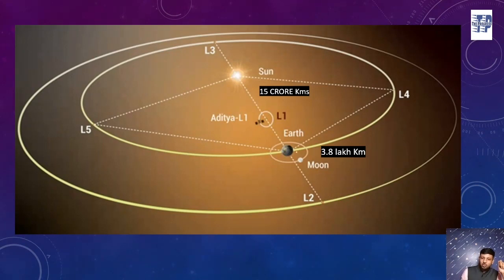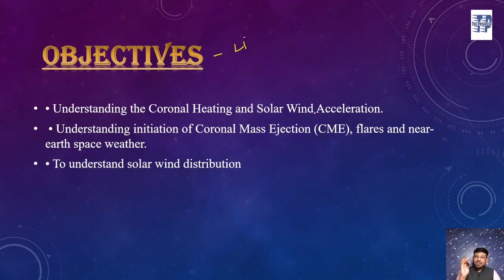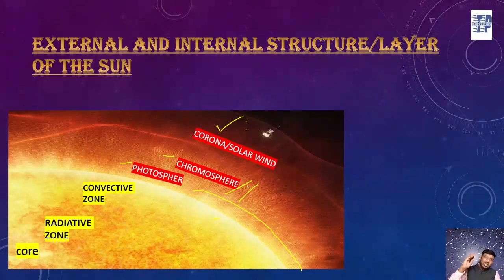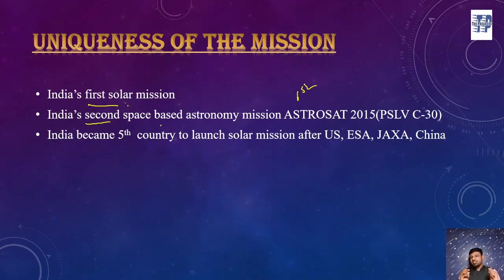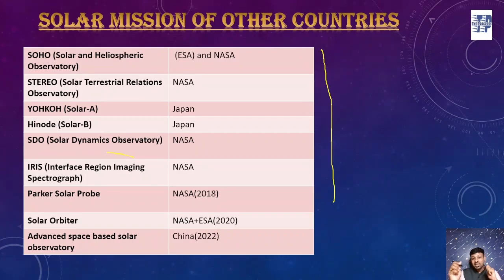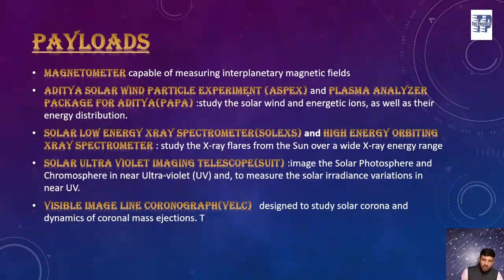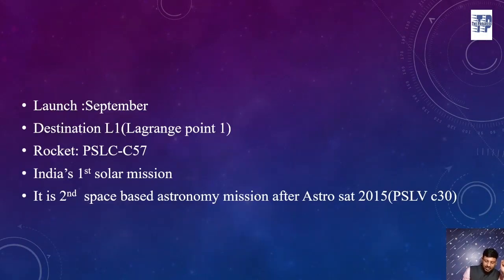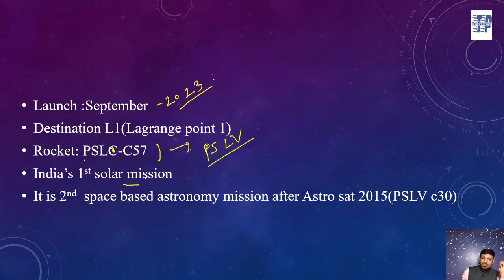SOLAR MISSION Detailed and complete analysis of ADITYA L1 mission by ISRO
ADITYA l1 mission a solar mission sent by ISRO India.
this is Indias 1st solar mission.aditya mission launched in lagrange 1 point.
Currently we are riding over the success of chandrayaan 3 and before it getting faded we tasted another success of ADITYAL1.
Only 5 countries demonstrated it .usa esa jaxa ,China,.

for any queries plz contact